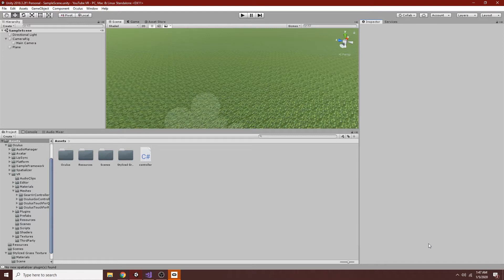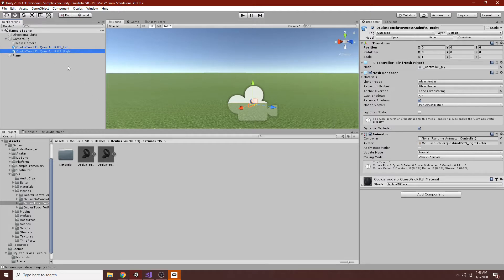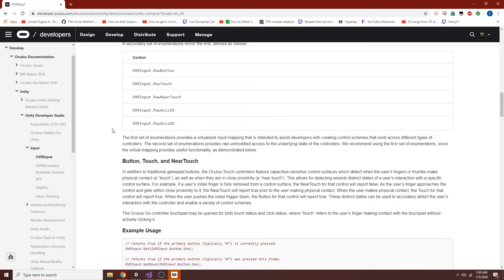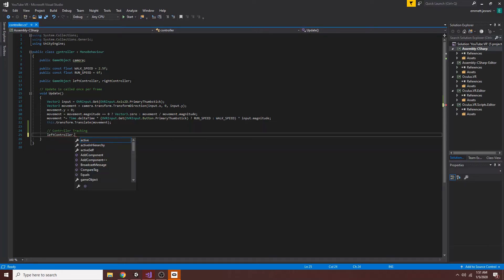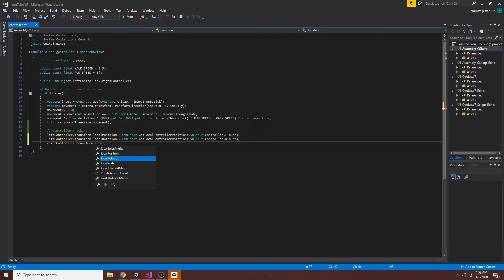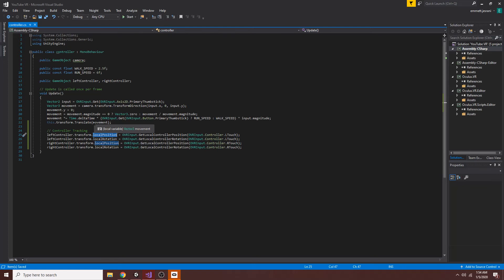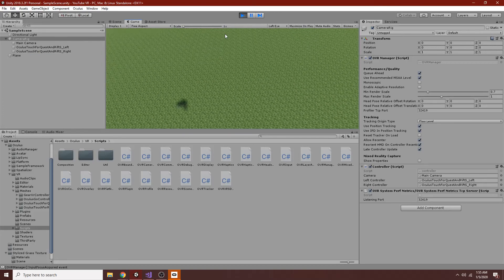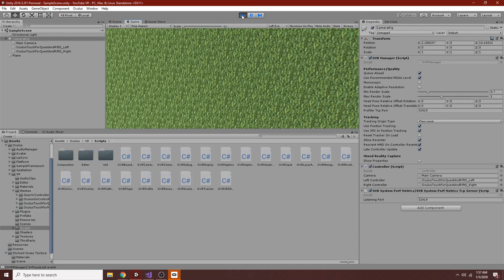Unity VR - Tracking Controller Positions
This video is meant to come after the second video on inputs and will go over the basics of tracking controller positions and reflecting said positions in-game.